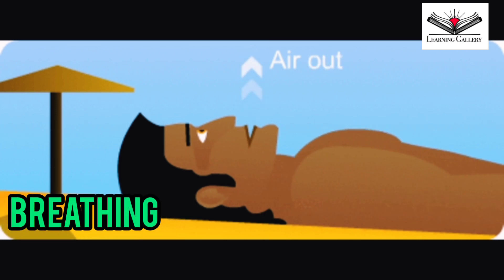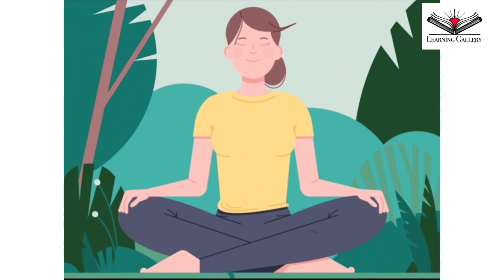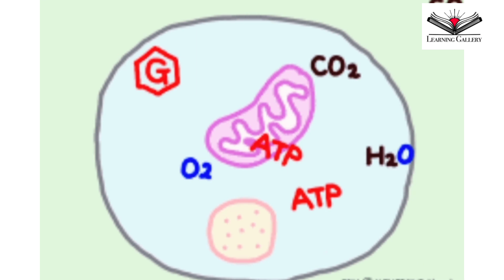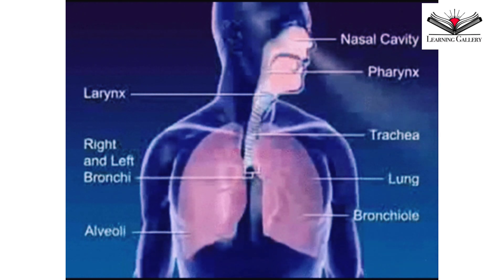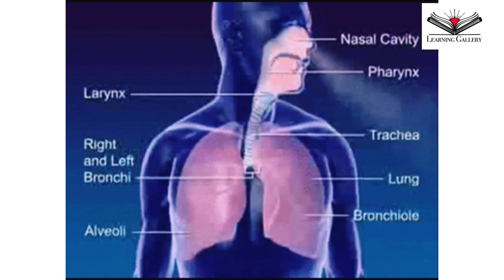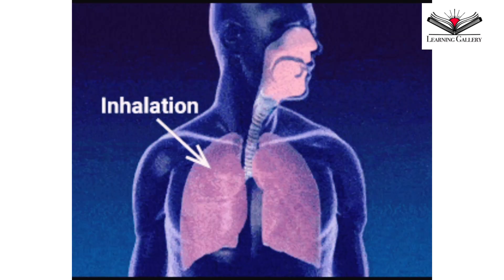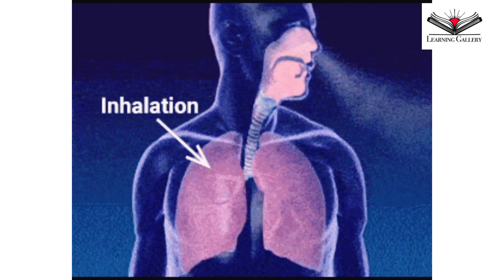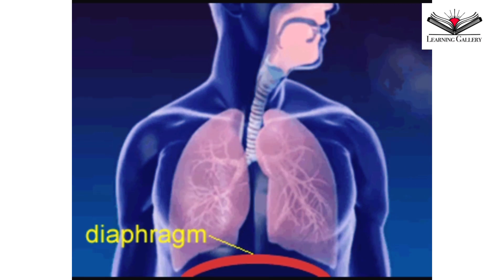Mechanism of HUMAN RESPIRATION with Simple Model || Preparation of the model & Demonstration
This video is all about Human_Respiratory_Process, Inhalation, Exhalation &

Respiration is the process by which energy is released from food in our body.

The function of respiratory_system is to breathe in oxygen for respiration producing energy from food, and to breathe out carbon dioxide produced by respiration.

With the help of lungs gases are exchanged between the blood and the air.

Here I've made a Model_of_Respiratory_System of human body and have shown the steps how you could make that model.

There are mainly two processes by which the lungs are expanded or contracted.

1. Inspiration

It is a process by which fresh air enters the lungs. The diaphragm, intercostal muscles and abdominal muscles play an important role.

The sequence of air flow is like this:

External air → Nasal cavities → Pharynx → Glottis → Larynx → trachea → Bronchi → bronchioles → alveolar ducts → alveoli.

2. Expiration

It is a process by which the foul air (carbon dioxide) is expelled out from the lungs. Expiration is a passive process which occurs as follows.

Alveoli → alveolar ducts → bronchioles → bronchi → trachea → larynx → glottis → pharynx → nasal cavities  → outside.

I've demonstrated the whole procedure with the help of the 3D_Model.

 Hope it will be really very helpful for school project . And as it is one of the most important physiological processes of our body so we all must have to know about that.